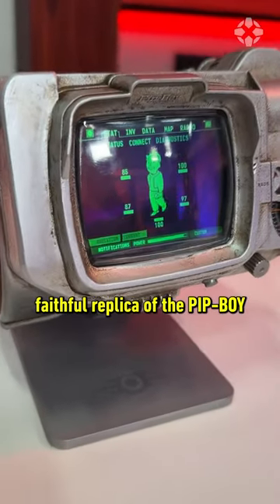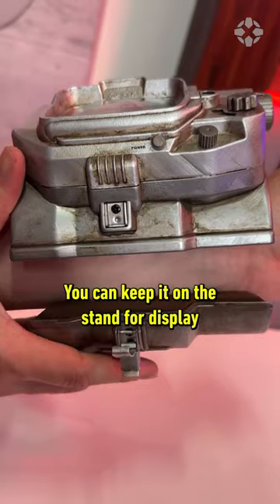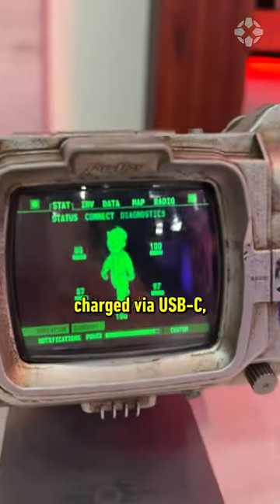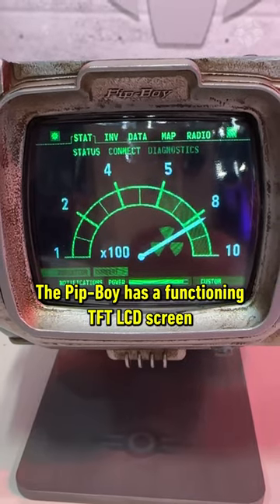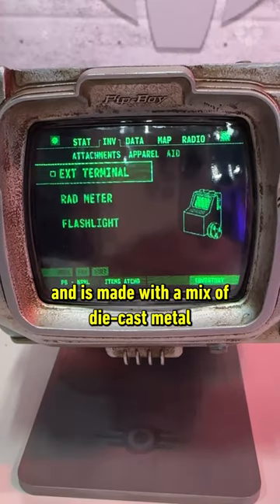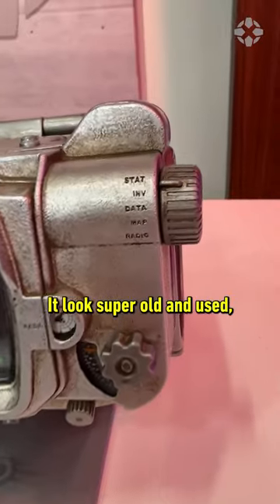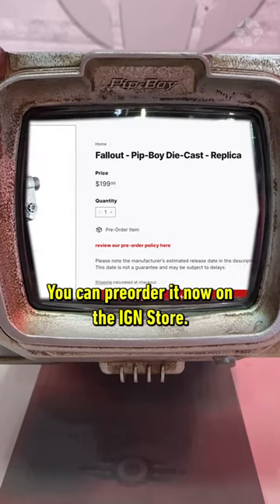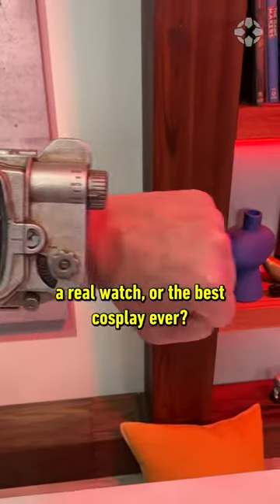A 1:1 replica of a working Pip-Boy (can be charged with USB-C)